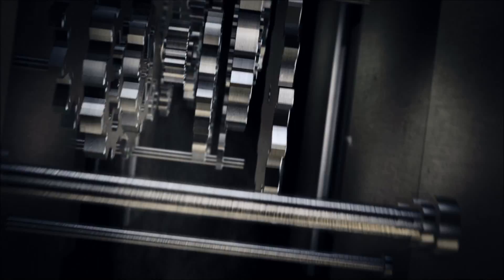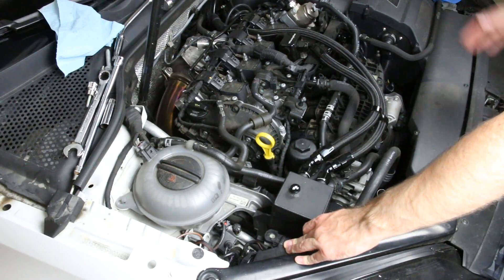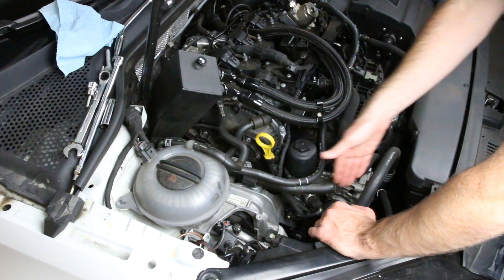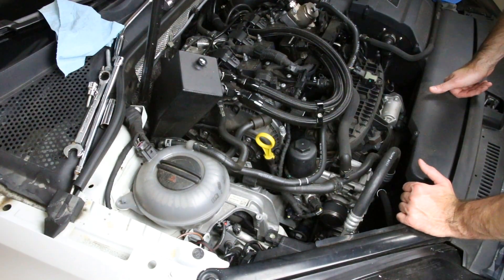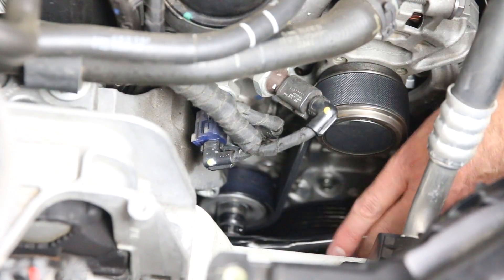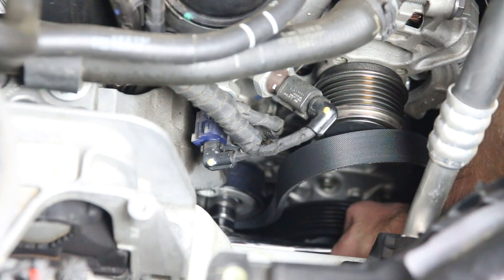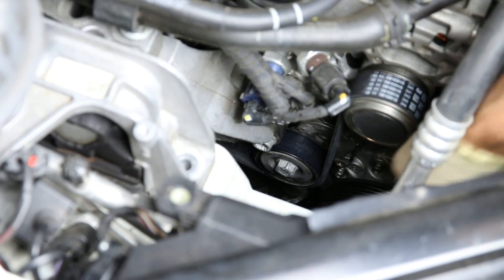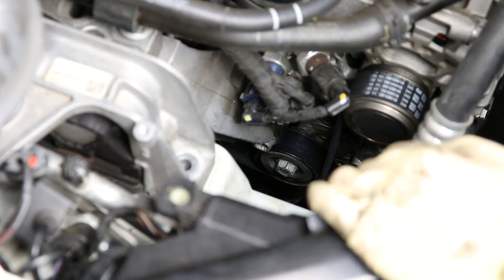How to Check and Replace a MK7 GTI Belt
We show you how to check and replace the serpentine belt on a MK7 GTI.  This process would look similar on most MK7/MQB VW and Audi engines.  Checking your serpentine belt is an important part of keeping your VW or Audi running great!